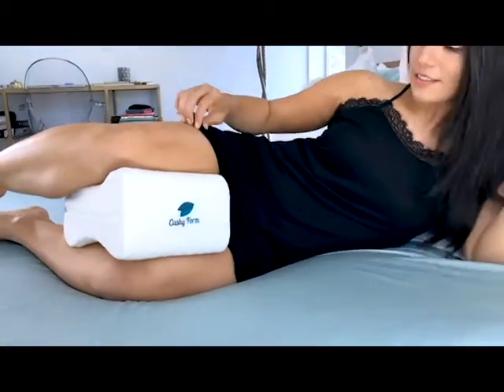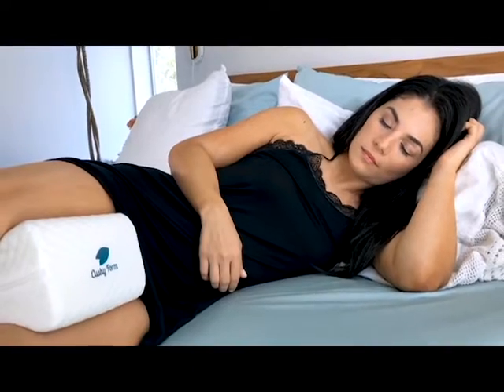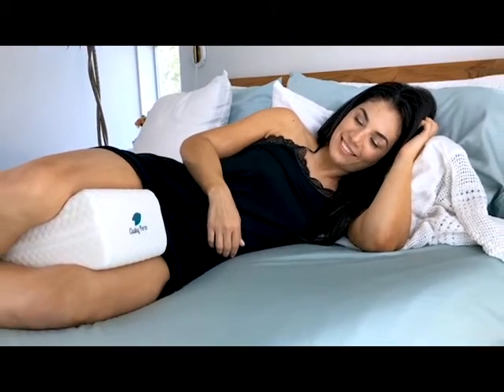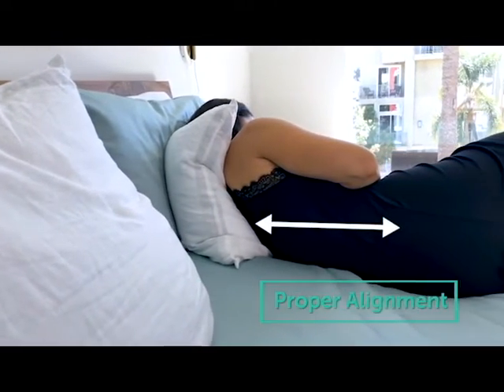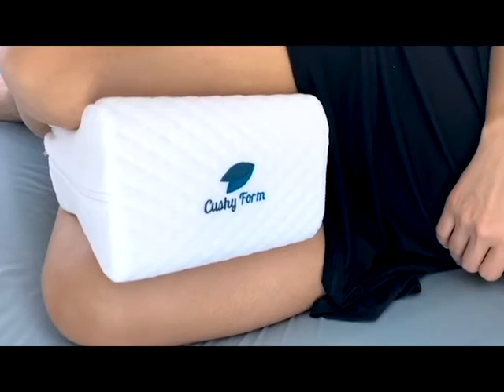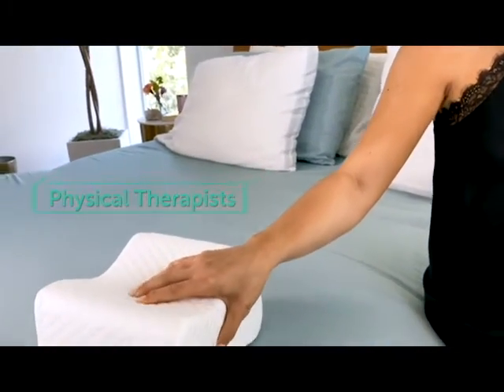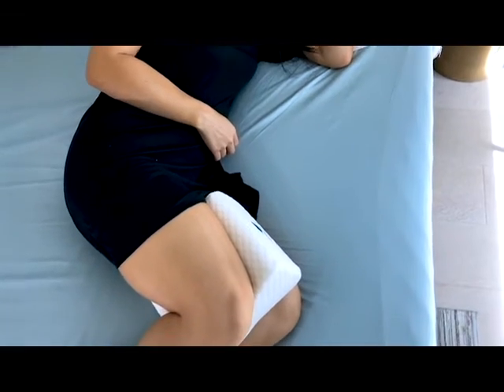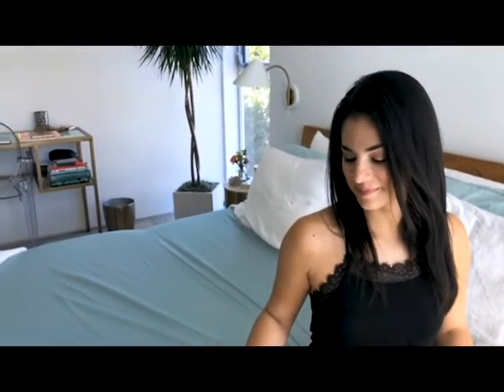Sciatic Nerve Pain Relief Knee Pillow by Cushy Form Hip, Leg, Knee, Back and Spine Alignment